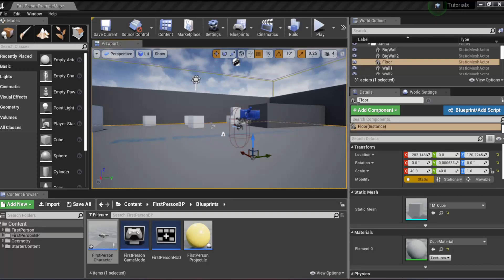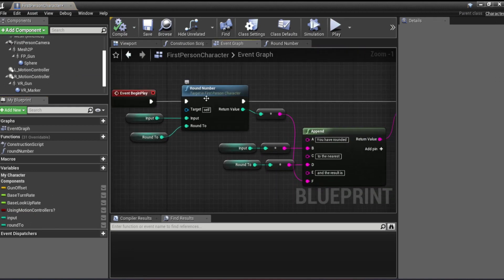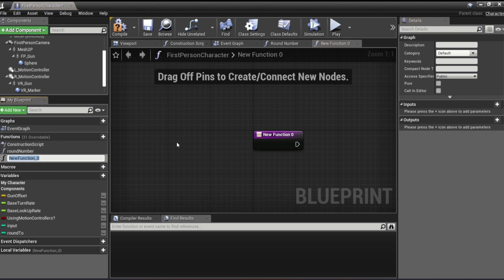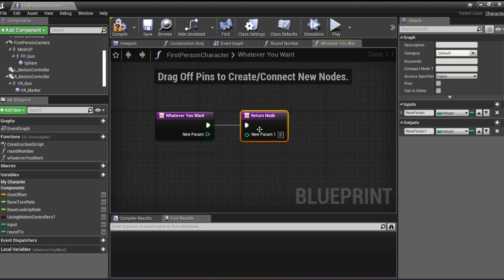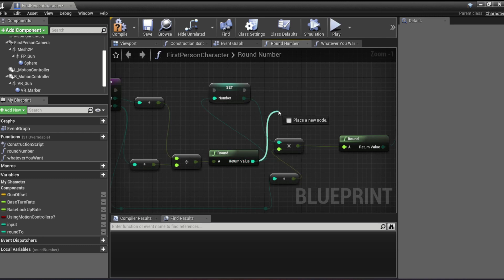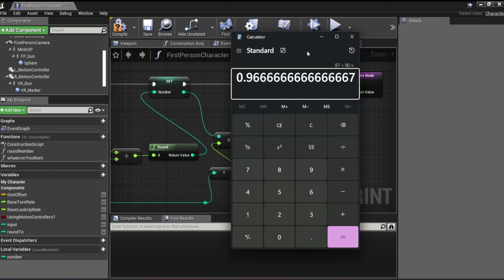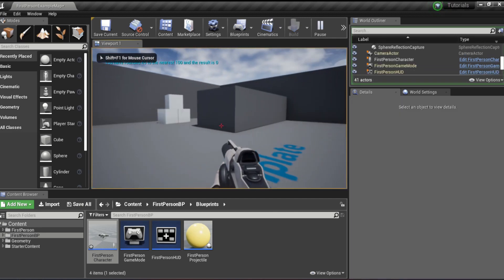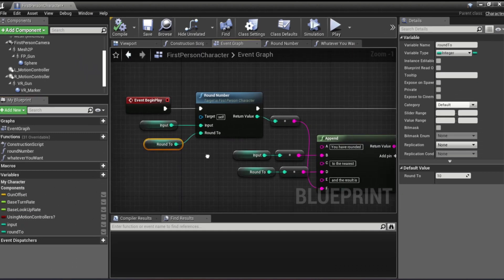Round Number to Nearest Given Value in Unreal Engine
It took me forever to figure out how to do this, and to say I feel slightly embarrassed about how simple it was all along would be a bit of an understatement. Shout out to the gamedev post that gave me the idea: